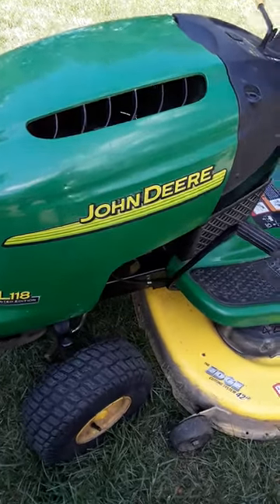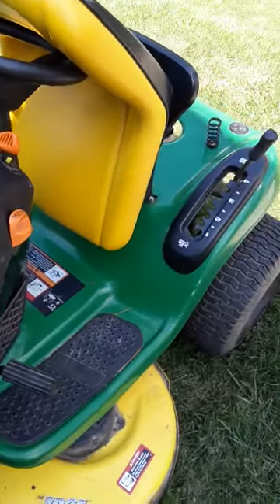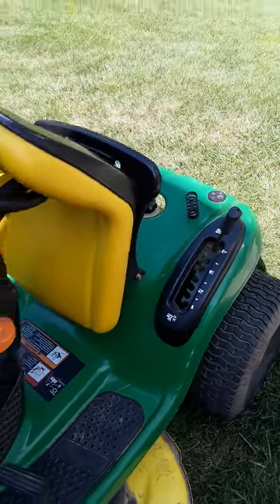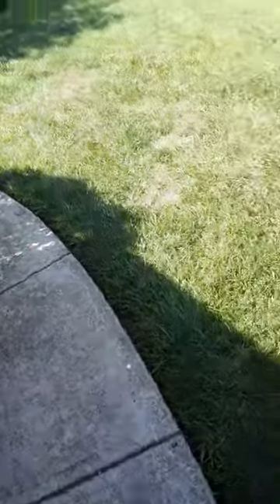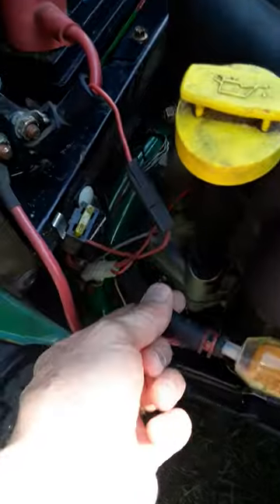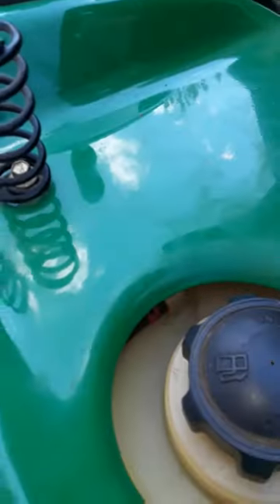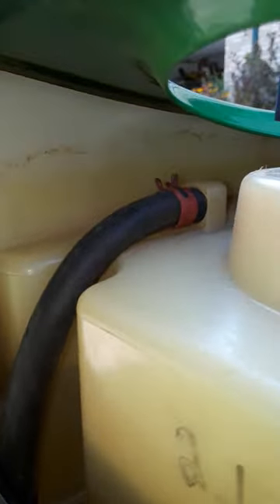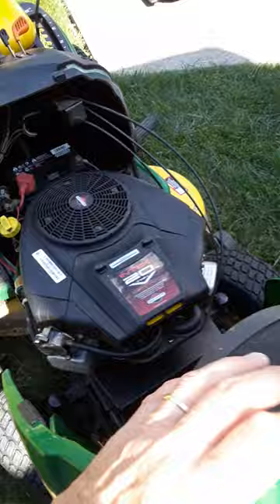John Deere Riding Mower Surging Problem Fixed!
Fixed our John Deere rider that was surging by repalacing the gas line. The video does not show how to replace the line but it's not very difficult. Just wanted to pass along that sonetimes old gas lines can cause problems.